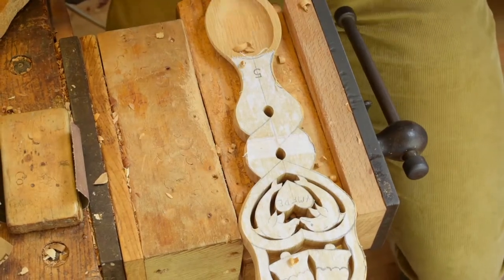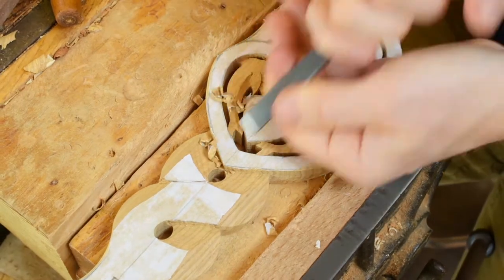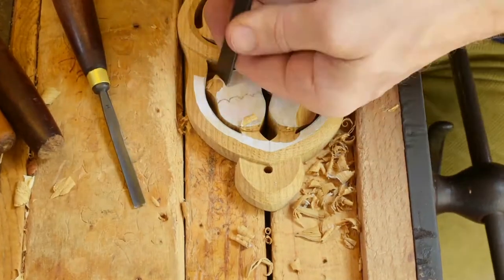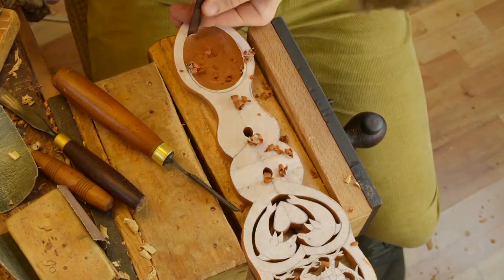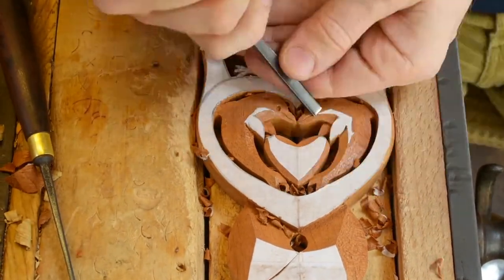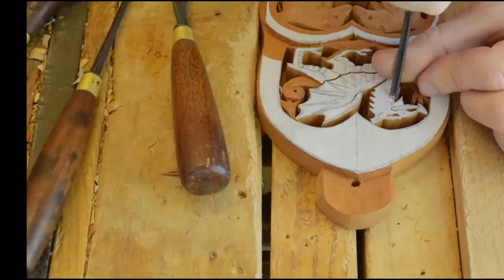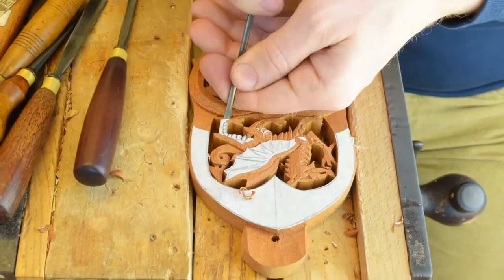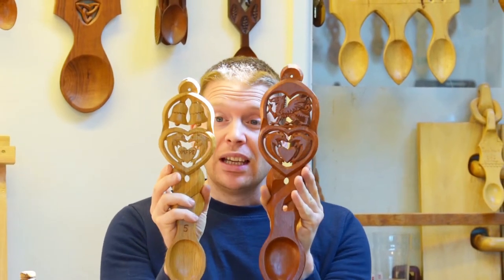Carving dolphins in wood by hand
Carving dolphins in wood by hand. A wood carving demonstration of two bespoke lovespoons with dolphins in the design. A time lapse showing the process of hand carving this popular symbol. The Welsh love spoon tradition is very versatile and a wide variety of symbols can be used within your design. For anyone who is interested in hand carving their own Welsh love spoons or would like to learn wood carving you can find more information and FREE love spoon patterns on our 'How to make YOUR own Welsh Lovespoon' page on our website. Follow the link below for more information.